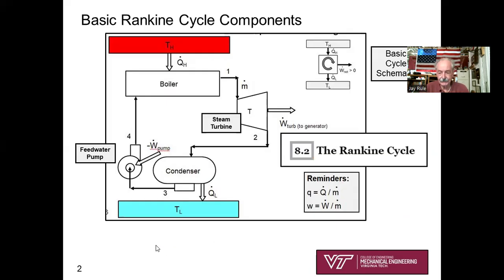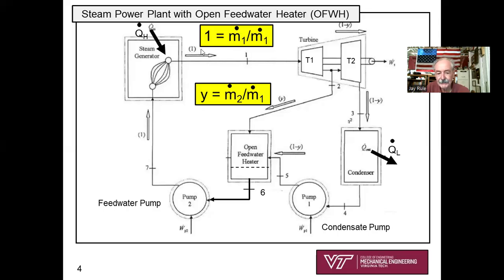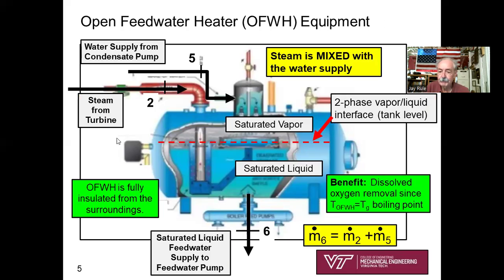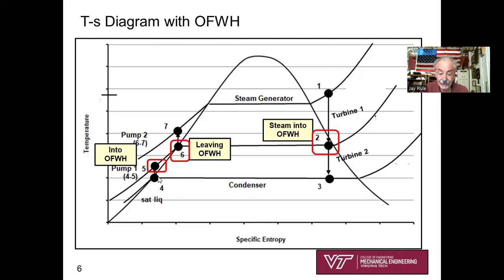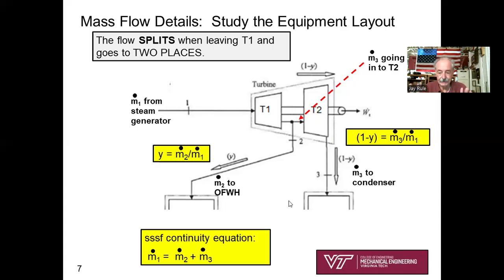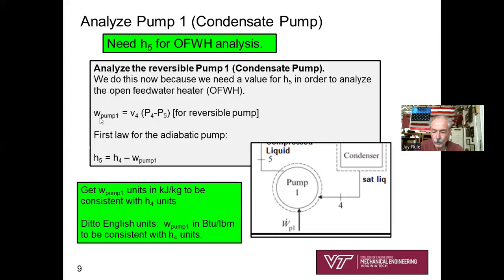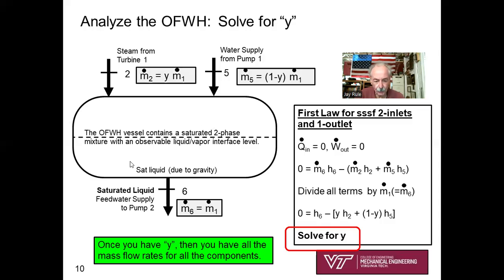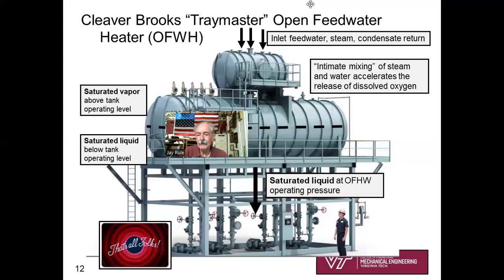Chapter08Part09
Open Feedwater Heater Analysis